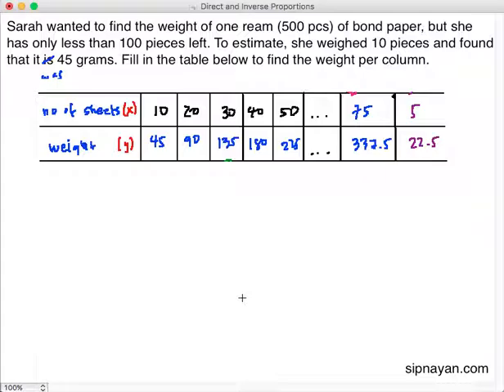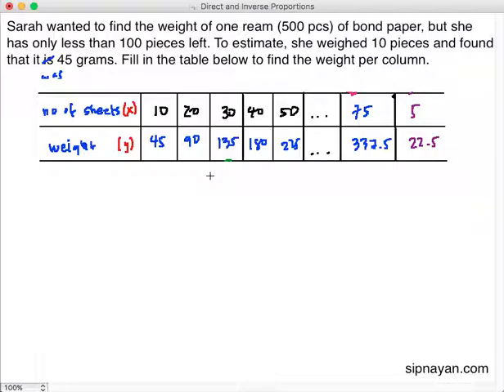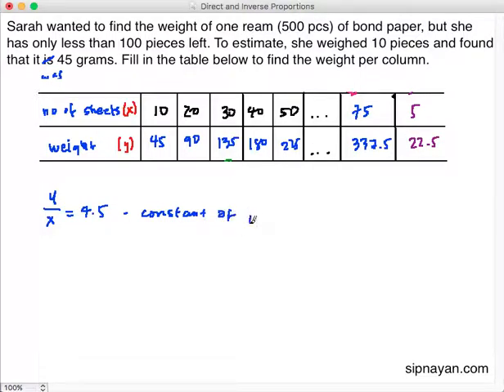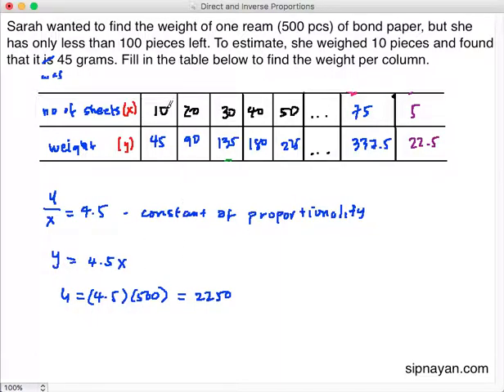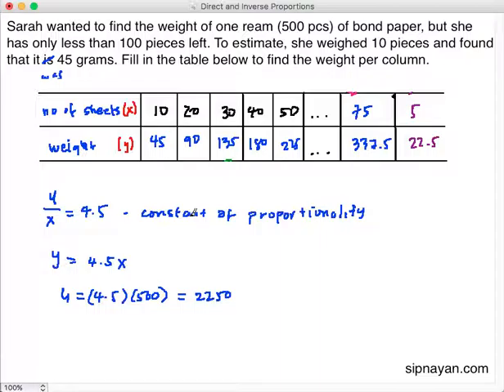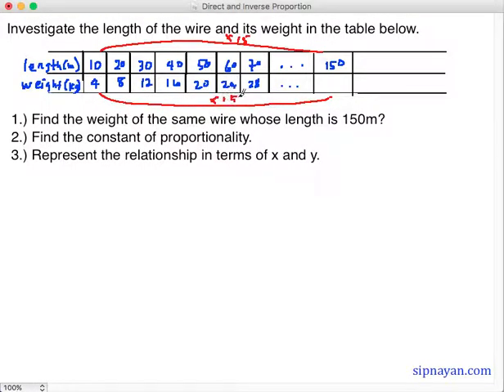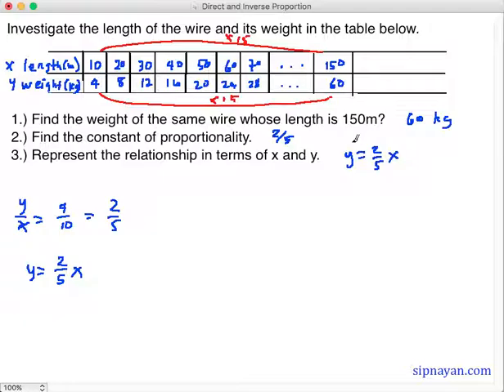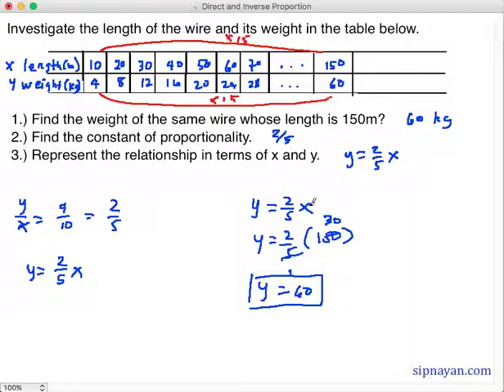DIP06 Constant of Proportionality Part 2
In this video, we learn the concept of the constant of proportionality.